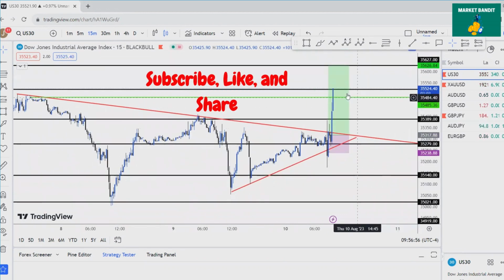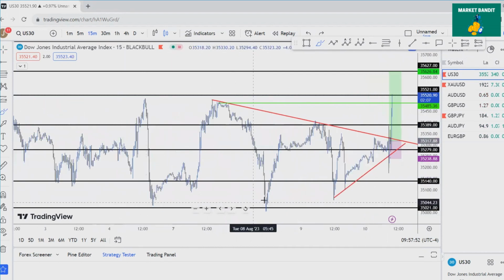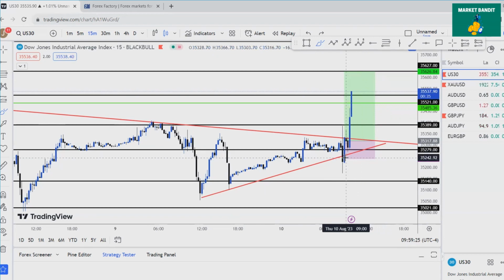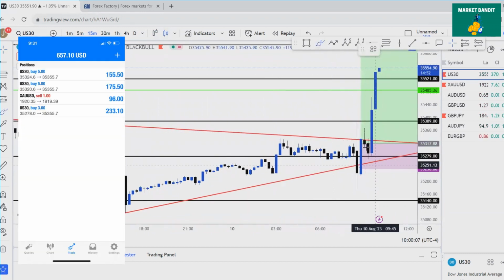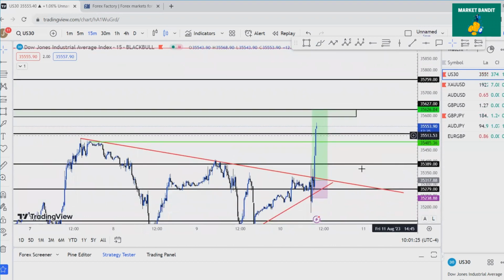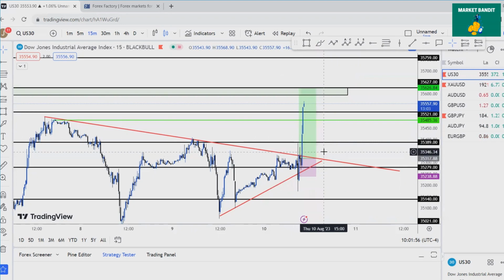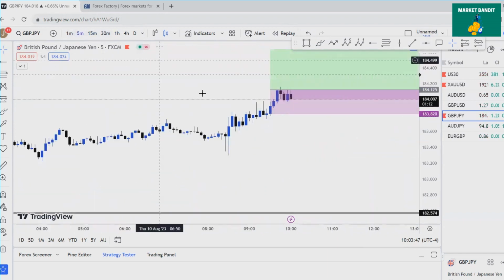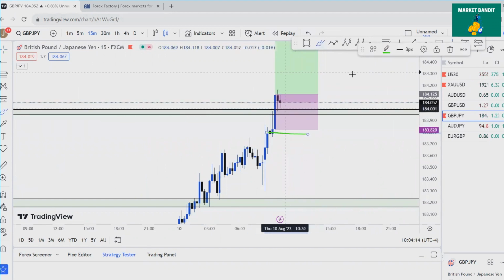Forex Trading : $1,500 profit in 1 Day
Join us for an in-depth exploration into the world of Forex trading as we break down US30, or better known as the Dow Jones Index. Whether you're a novice looking to start your Forex journey or an experienced trader seeking to enhance your skills, our breakdown session provides valuable knowledge and actionable tips for navigating the dynamic world of foreign exchange trading.